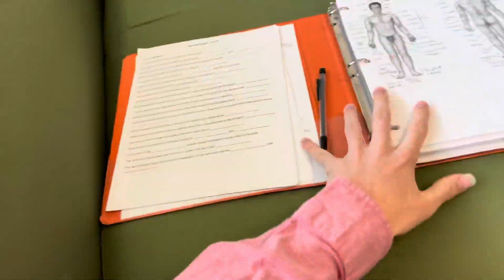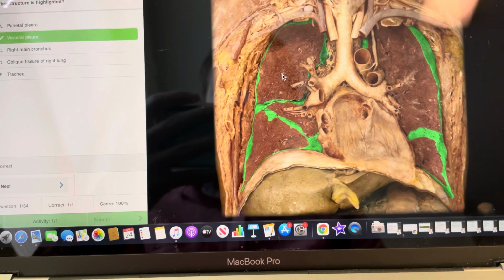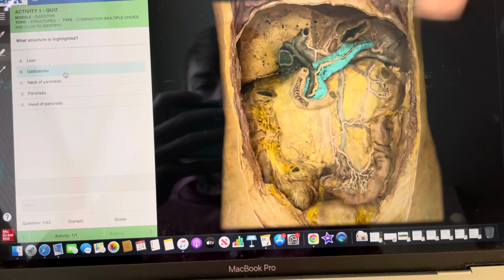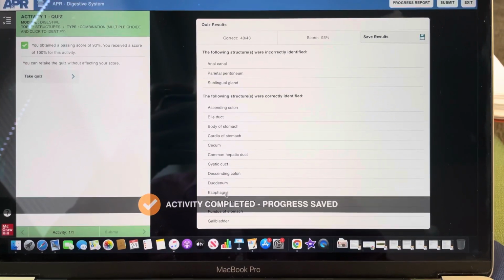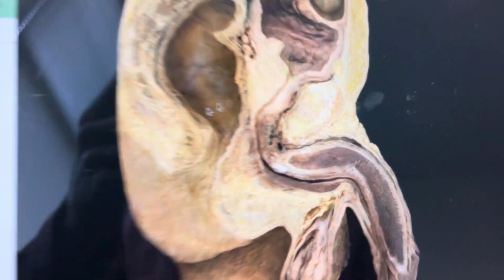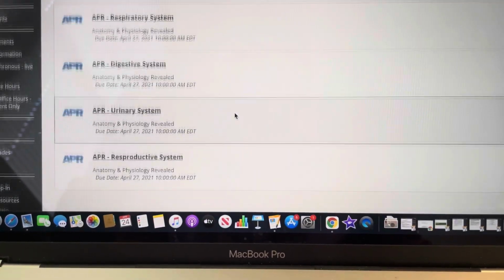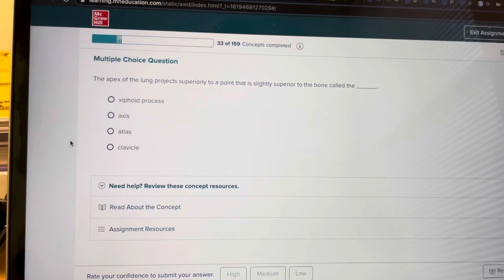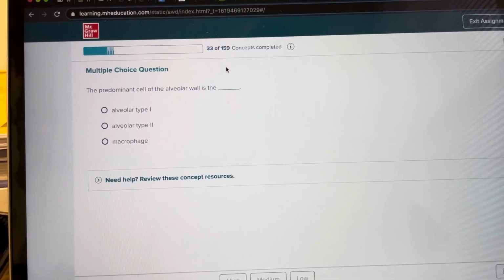Studying 15 Hours for an Anatomy Final | Pre-Med Vlog